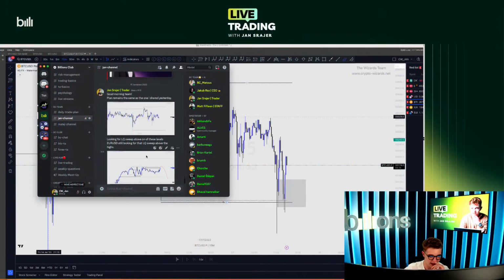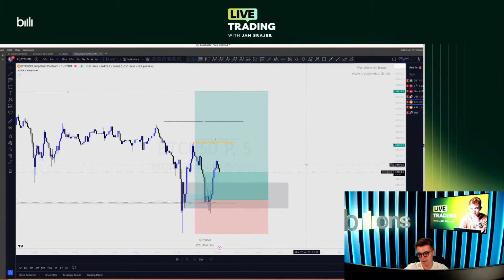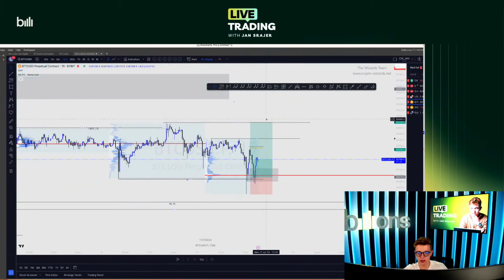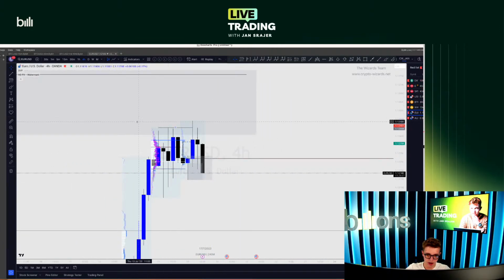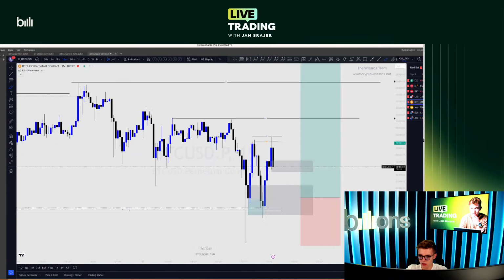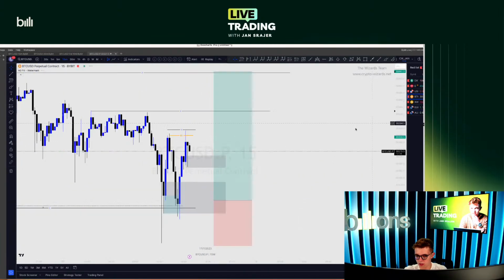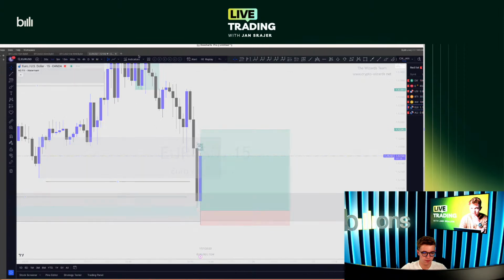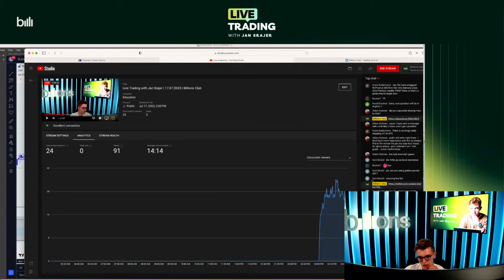Live Trading with Jan Srajer | 17.07.2023 | Billions Club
📢 Live Trading with Jan Srajer - Join the Exciting Journey to Financial Freedom! 📈💰

Welcome to the thrilling world of live trading with Jan Srajer, a seasoned professional trader with over 5 years of experience in the financial markets! Get ready to embark on an exciting adventure where you'll learn the ins and outs of trading in real market conditions and discover the path to financial freedom.

🌟 What to Expect from Jan Srajer's Live Trading Videos 🌟

1️⃣ Real-Time Trading Sessions
2️⃣ Practical Application of Trading Strategies
3️⃣ Trade Analysis

🎯 Why Choose Jan Srajer for Your Trading Education? 🎯

Jan Srajer stands out as a trusted mentor and guide in the trading community for several reasons:

✔️ Extensive Experience (more than 5 years)
✔️ Transparent Approach (showing winning and losing trades)
✔️ Proven Strategies (based on order flow)
✔️ Market Commentary (extended version on Billions Club Discord)

FOLLOW US ON:
✅ YouTube  👉🏼   @billionsclubcom